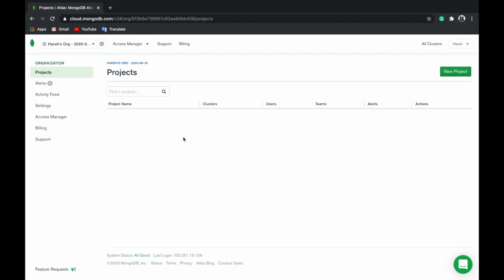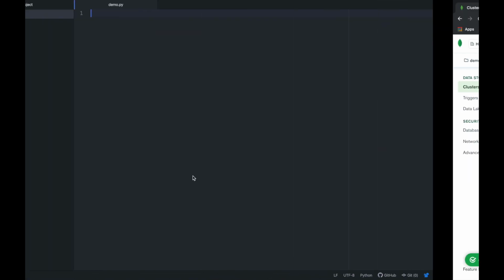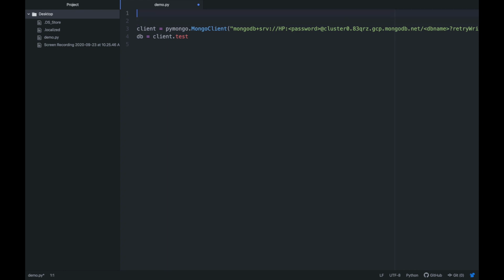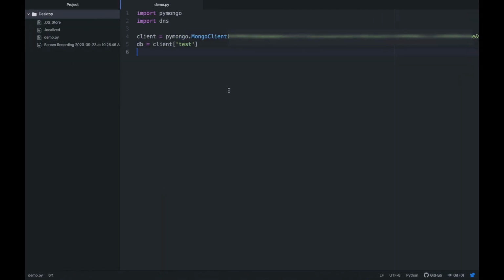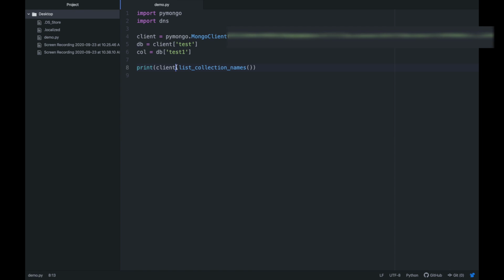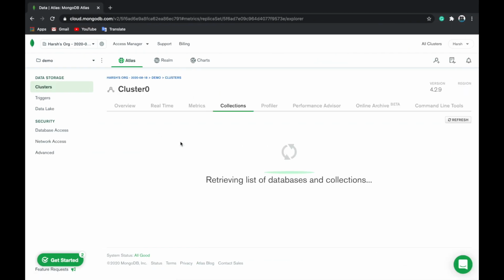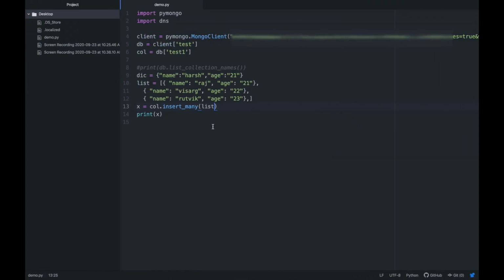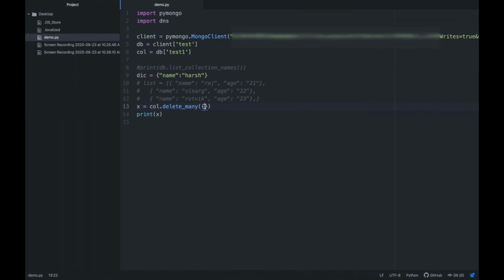Connect with MongoDB (Atlas) using python and insert and delete data using a python script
Watch out my full series on youtube (Python + MongoDB) to understand all CRUD operations using python in MongoDB.